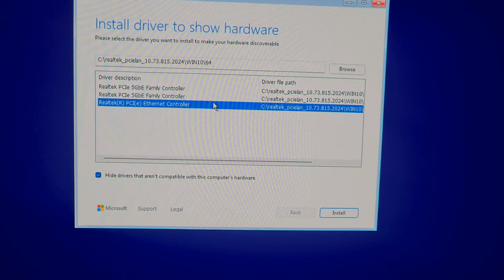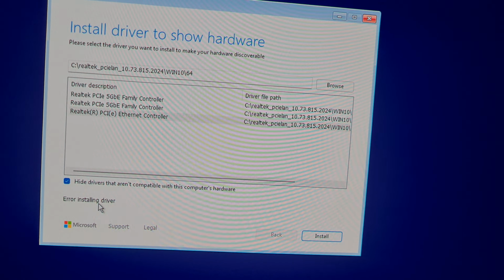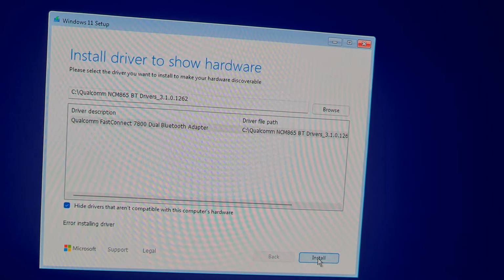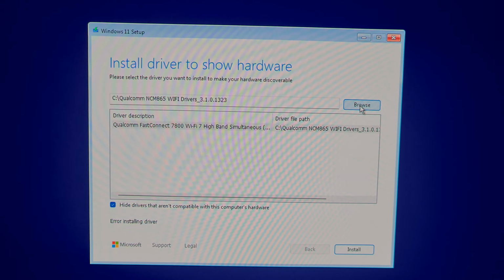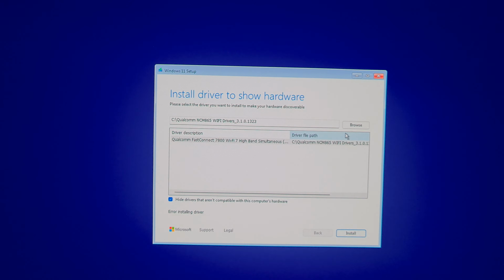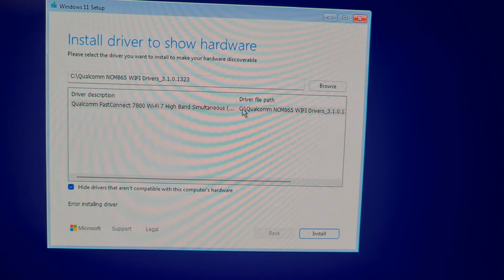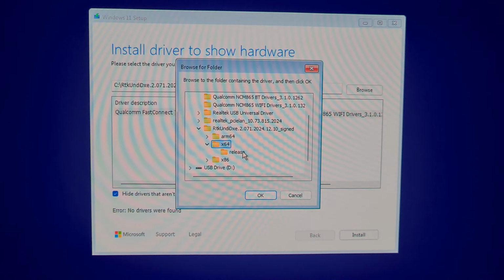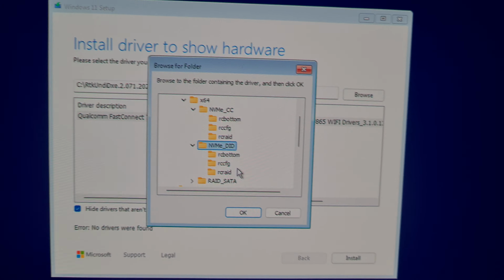PART 2/3: Windows 11 24H2 WON'T get installed. Facing the "Install driver to show hardware" PROBLEM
PART 2 of my journey trying to install Windows 11 24H2 with a fresh USB with the latest ISO from Microsoft and created with: Balena Etcher, Ventoy and dd. We get the famous error "Install driver to show hardware" that brings us to the past, to the Windows 95 times. This is something that should never happen, but, is really the problem from the manufacturer, from Microsoft or from who? It was ironic when I proved that Fedora, a Linux distribution, had out of the box support for the MSI X870 Tomahawk WIFI and 5Gb Ethernet. I was considering staying in Linux instead of switching to Windows 11 for better hardware support, for benchmarks and for gaming since I saw how it is even possible to get more FPS in Linux with a ZEN Kernel than in Windows. Actually I can't even install Windows in any humanely manner as you can see. Will keep you updated.